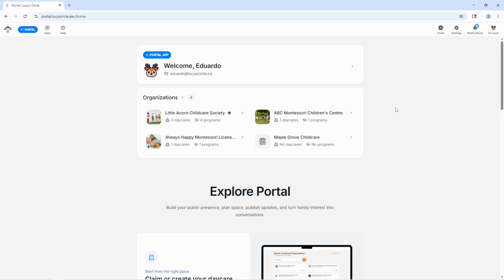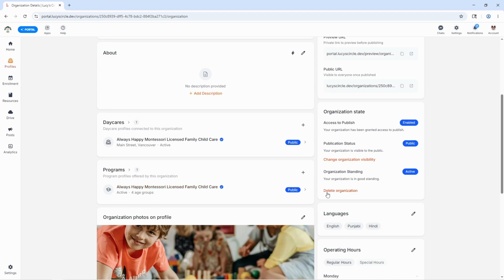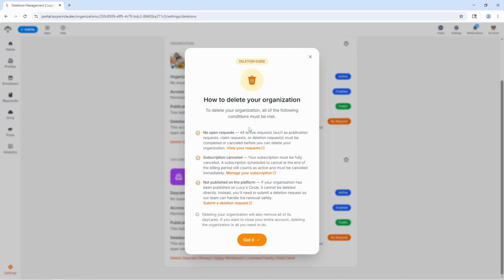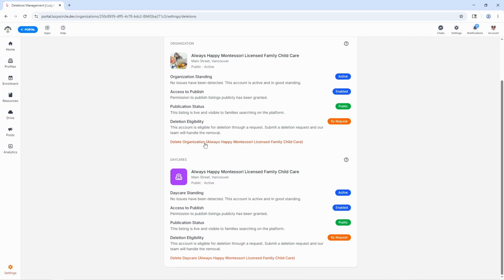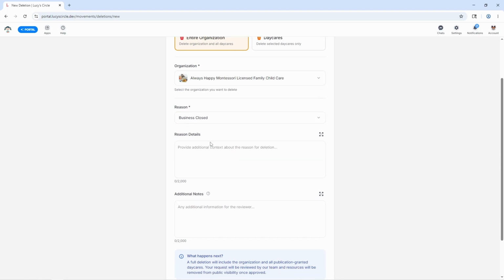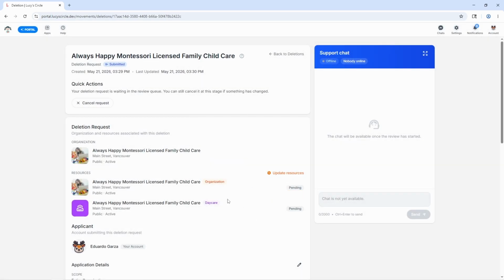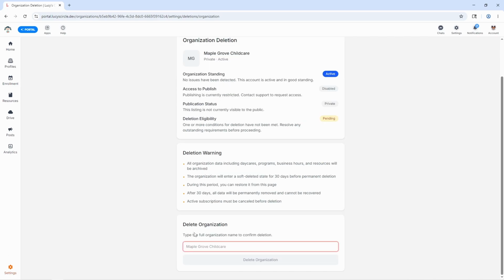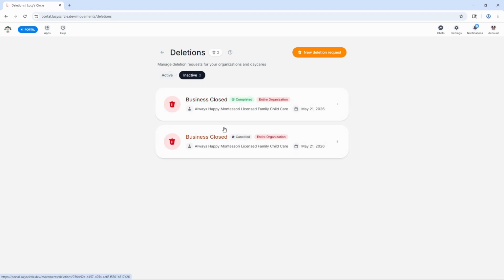Delete an Organization or Daycare | Lucy's Circle Portal Tutorial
Learn how organization and daycare deletions work inside Lucy’s Circle Portal.

In this tutorial, we walk through the deletion workflows available inside Portal — the Lucy’s Circle platform for daycare providers and childcare organizations. You’ll learn the difference between self-managed deletions and deletion requests that require platform review, along with how organizations and daycare profiles are removed from the platform.

We also cover creating deletion requests, submitting them for review, returning to completed requests later on, and deleting private organizations directly through Portal.

Chapters:
00:00 Intro
01:20 How deletions work (DIY vs by-request)
02:40 Create a deletion request (by-request)
03:25 Inside a deletion request
03:50 Submitting for review
04:00 Returning later on (once completed)
04:25 Deleting a private organization (DIY)